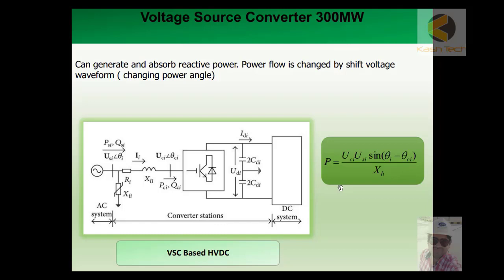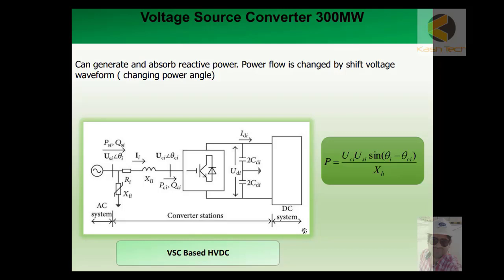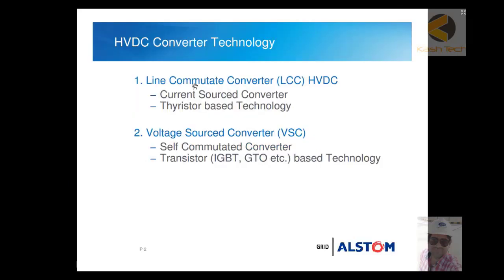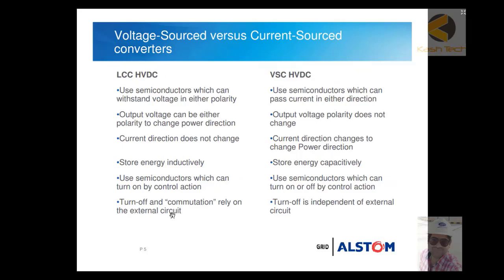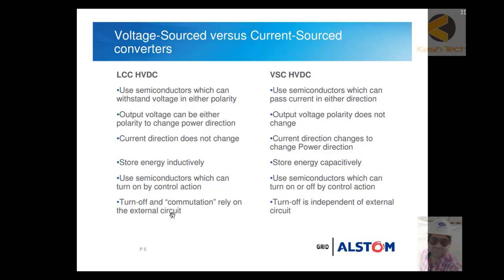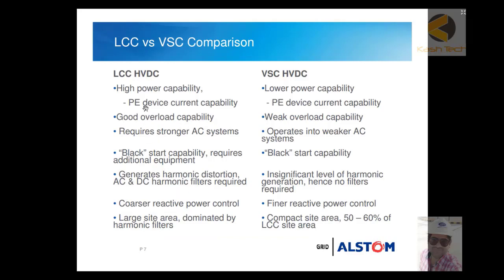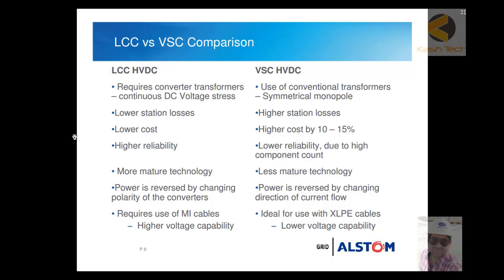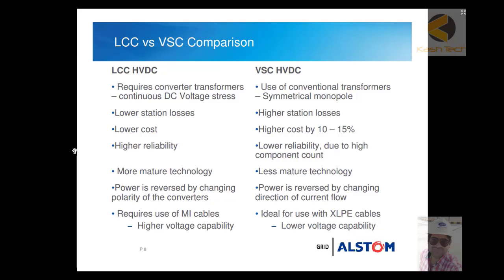VSC Voltage Source Converters2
HVDC Substation